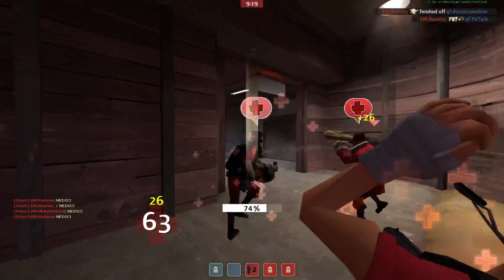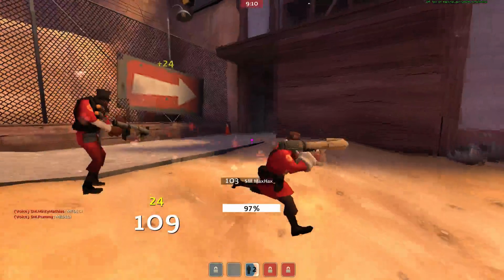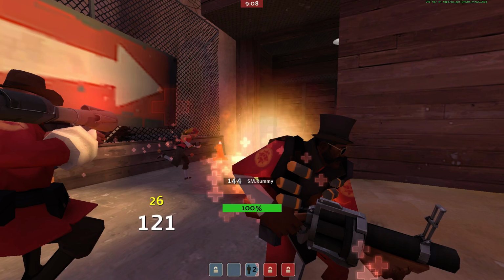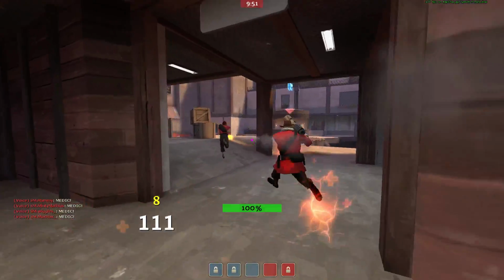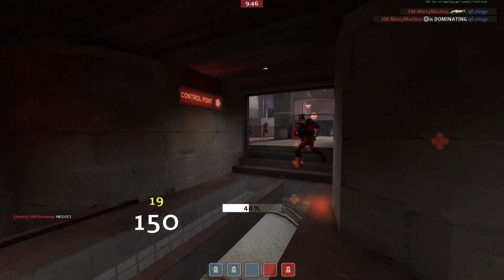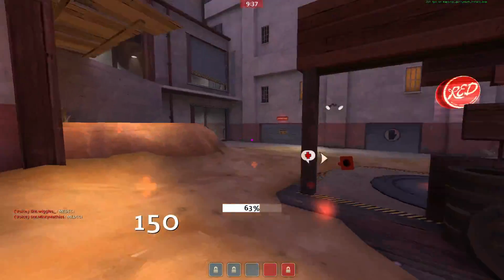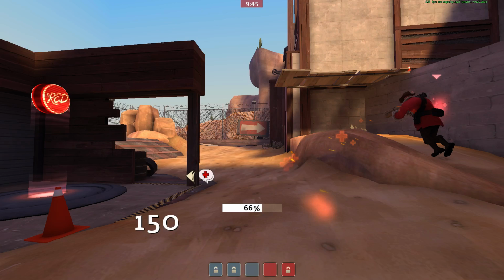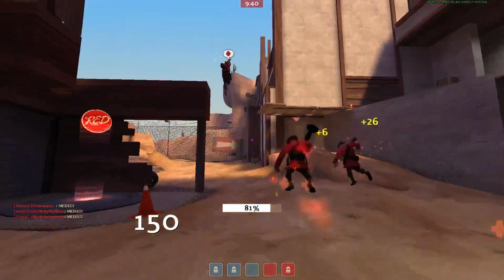ESEA Open Medic Dagger Demo Review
ESEA Open Medic Dagger on cp_gullywash.